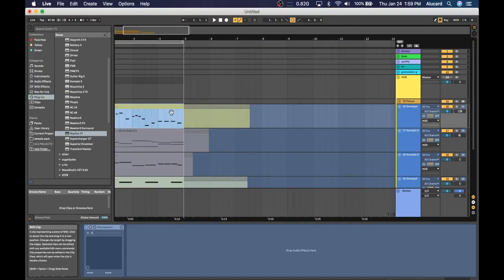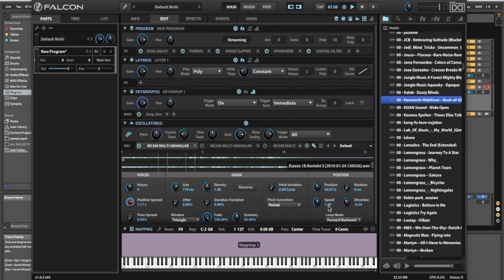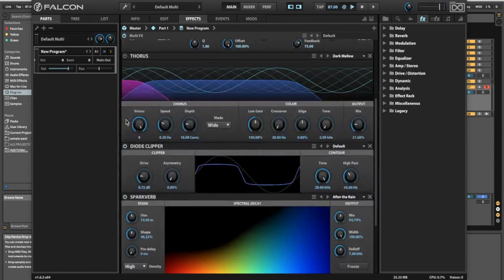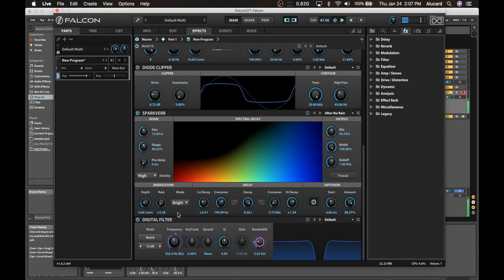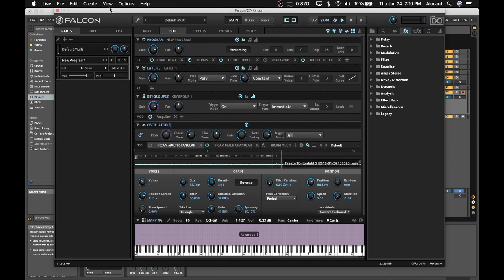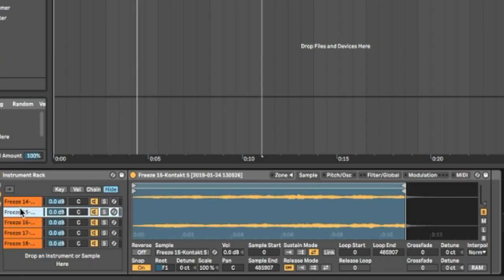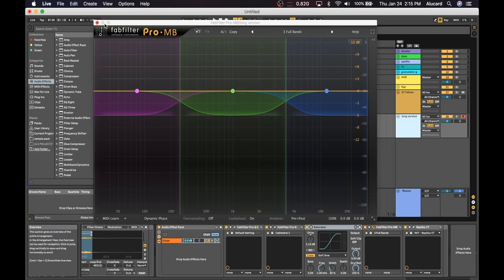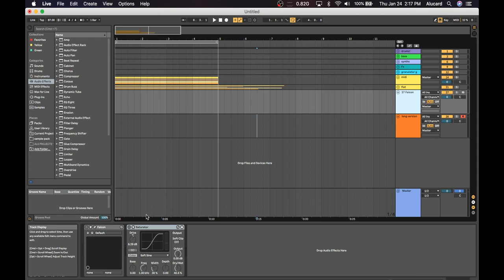Pads- A Sound Designer's Playground Ableton:Falcon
How to take a few ideas and explore sonic possibilities through UVI falcon, as well as ableton's Samplers

MEDIA
Spotify.com/Alckemy